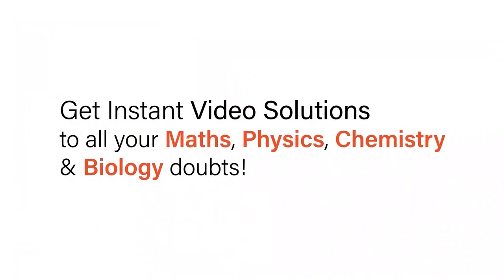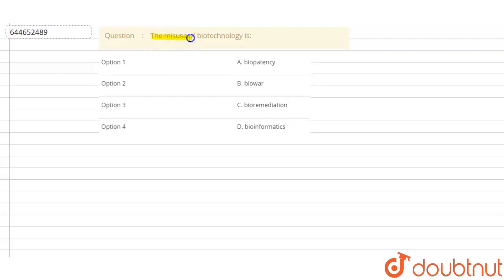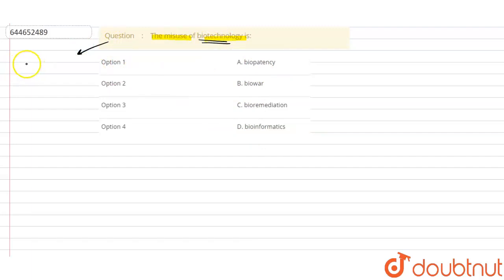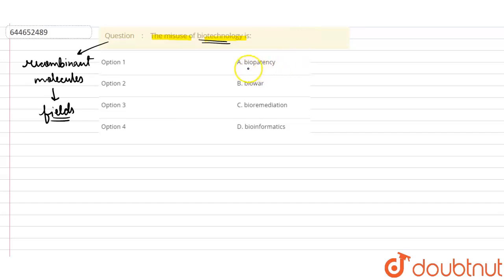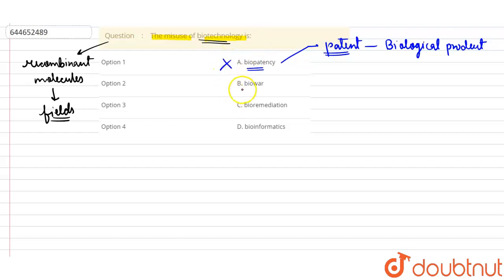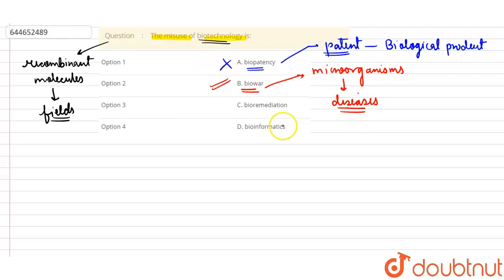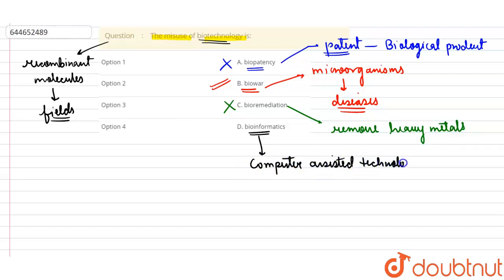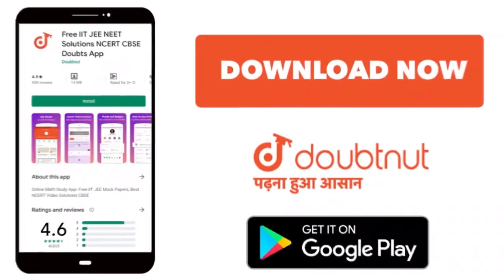Themisuse of biotechnology is: | 12 | BIOTECHNOLOGY AND ITS APPLICATIONS | BIOLOGY | VMC MODUL...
Themisuse of biotechnology is:
Class: 12
Subject: BIOLOGY
Chapter: BIOTECHNOLOGY AND ITS APPLICATIONS
Board:IIT JEE

👉 Have Any Query? Ask Us.